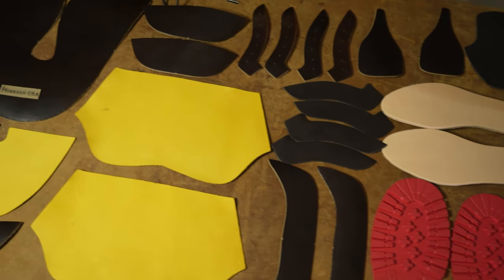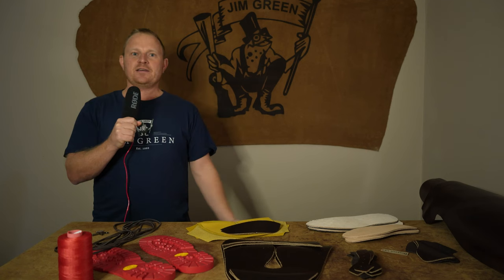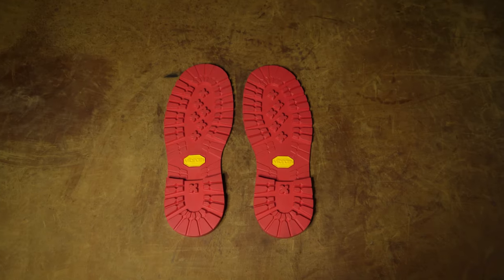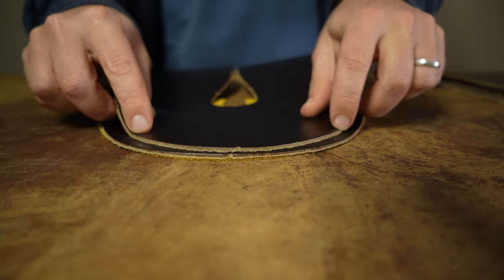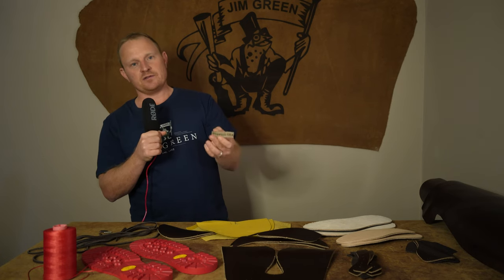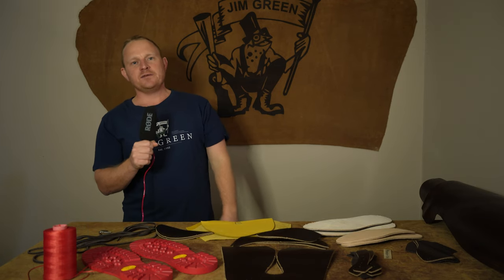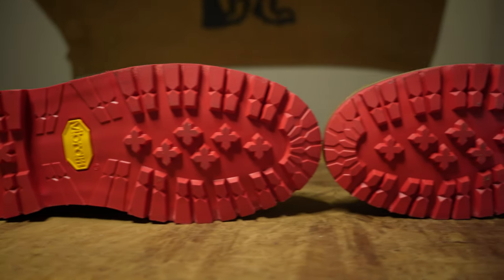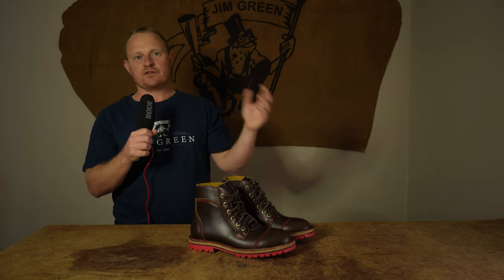AFRICA'S MOST EXPENSIVE BOOT?! + GIVEAWAY! // Jim Green Footwear / Horween Leather / Vibram Sole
Join us on our Jim Green Journey as we meticulously break down each component and reveal the intricate step-by-step process behind the creation of Africa's most expensive leather boot. From hand-selected premium materials to our skilled craftsmanship, witness the creation of this exceptional masterpiece.

Winner of the Custom Horween Leather x Jim Green boots will be announced on the 4th August 2023.